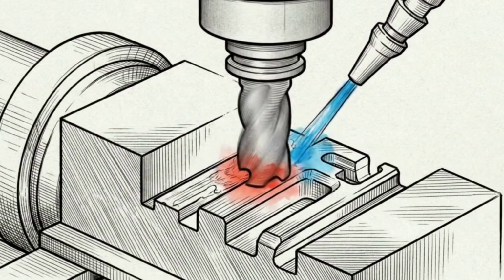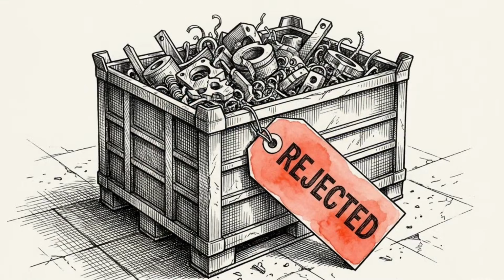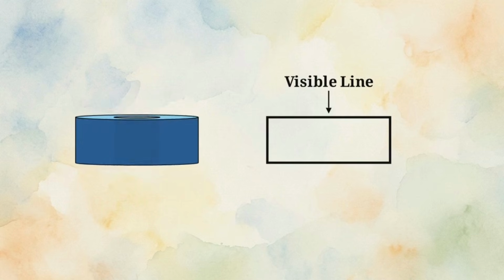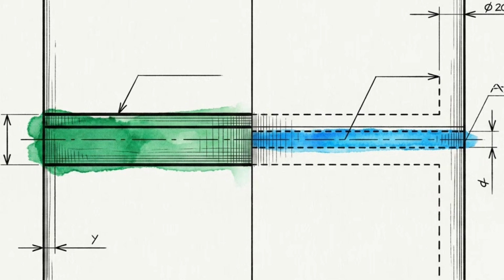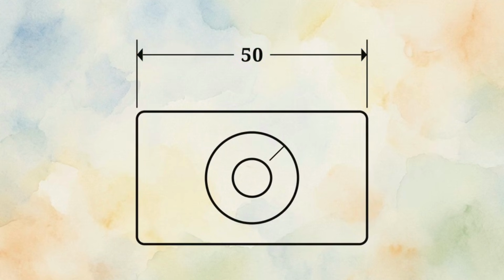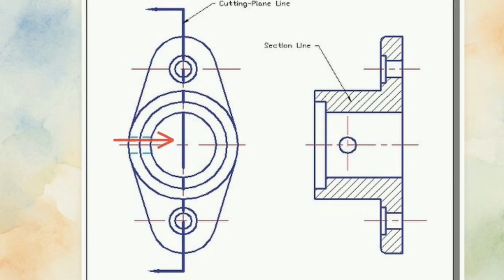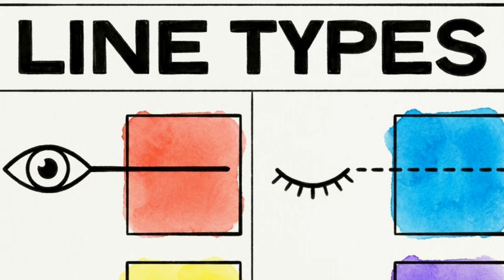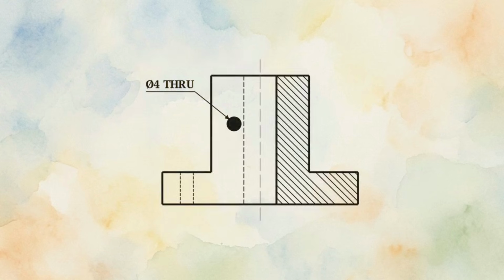Engineering Drawing Line Types Explained | How to Identify Different Lines Easily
Can you identify the different types of lines used in an engineering drawing?

In this video, we learn how to **identify, understand, and differentiate different types of engineering drawing lines** with simple explanations and practical examples.

This video covers important line types such as:

✅ Object / Visible Lines
✅ Hidden Lines
✅ Centre Lines
✅ Dimension Lines
✅ Extension Lines
✅ Leader Lines
✅ Cutting Plane Lines
✅ Section / Hatching Lines
✅ Break Lines
✅ Phantom Lines

We also explain the difference between commonly confused lines and show how these lines are used in **real engineering and mechanical drawings**.

• Recognize different line types quickly
• Understand what each line represents
• Differentiate visible and hidden features
• Understand centre lines and axes
• Distinguish dimension and extension lines
• Understand cutting-plane and section lines
• Interpret engineering drawings with greater confidence

This video is useful for:

• ITI Students
• CNC Beginners
• CNC Operators
• Manufacturing Professionals
• Production & Quality Engineers
• Engineering Drawing Beginners

📚 Whether you are preparing for your studies, interviews, competitive exams, or starting your career in manufacturing, understanding engineering drawing line conventions is an essential skill.

💡 **Remember:**

**SEE THE LINE → IDENTIFY THE LINE → UNDERSTAND ITS PURPOSE → APPLY IT**

Which engineering drawing topic should we cover next?